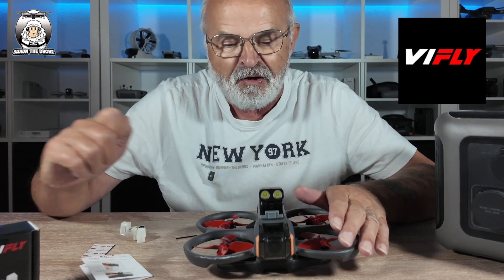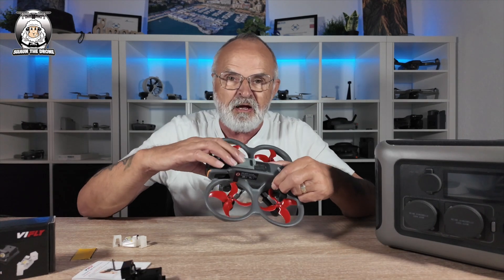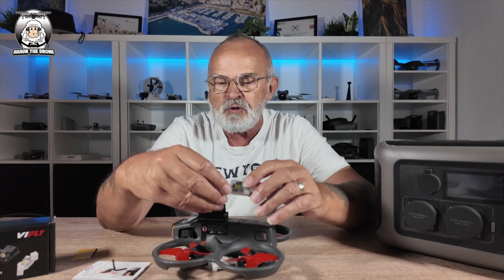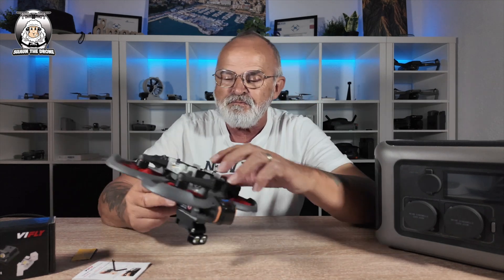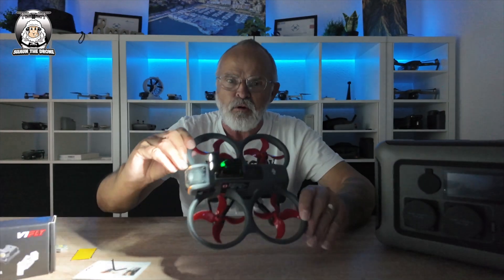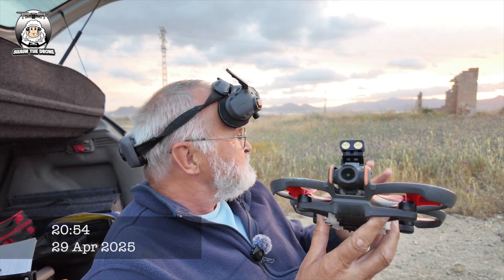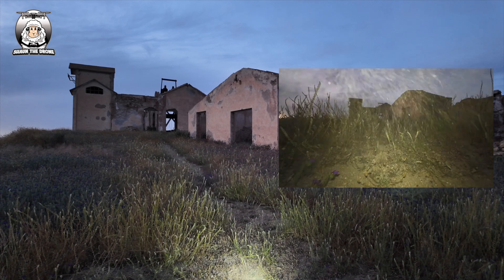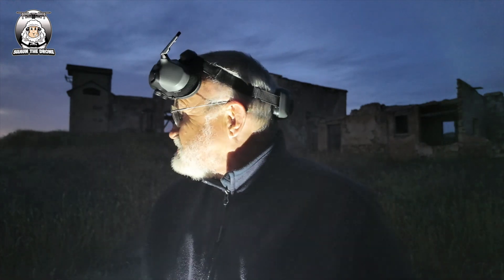DJI Avata 2 How to fit Tactical Light Kit Test and Demo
00:00 VIFLY Tactical Light Kit DJI Avata 2 Intro
00:23 VIFLY Tactical Light Kit What’s in the box?
01:05 VIFLY Tactical Light Kit How to fit to DJI Avata 2.
02:57 VIFLY Tactical Light Kit How to charge lights for DJI Avata 2
04:04 VIFLY Tactical Light Kit How to turn on the lights for DJI Avata 2.
06:27 VIFLY Tactical Light Kit DJI Avata 2 at night demo.